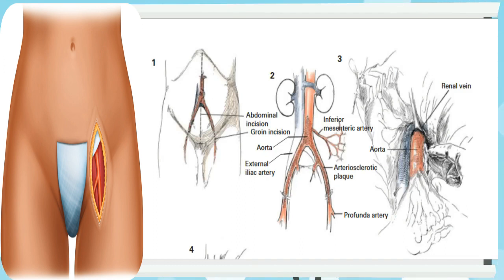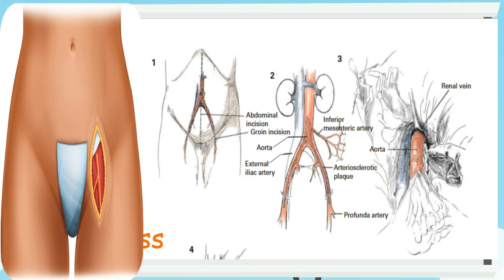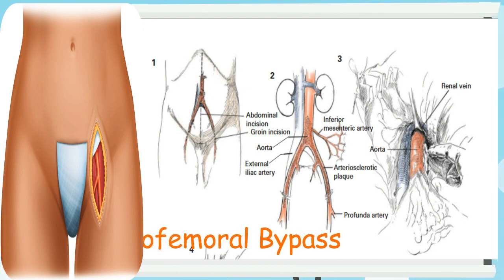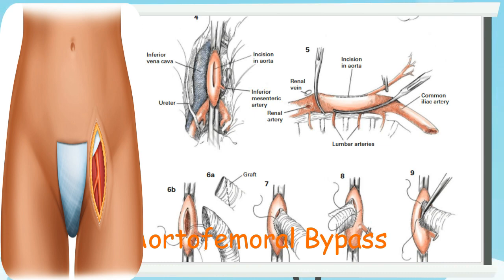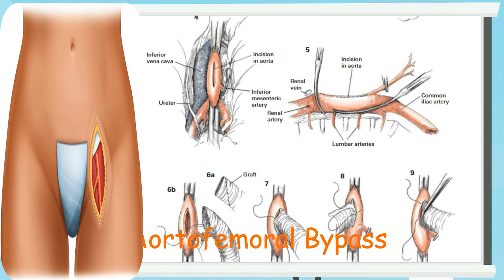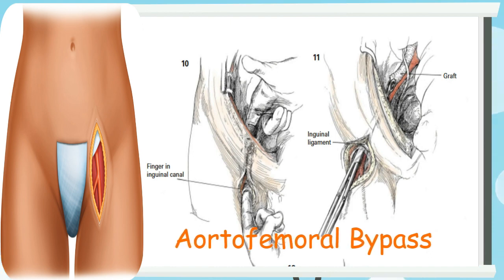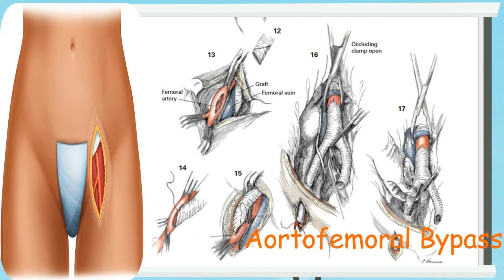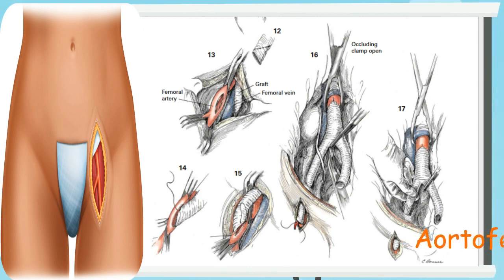Aortofemoral Bypass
Aortofemoral bypass surgery (also called aorto-BI-femoral bypass surgery) is used to bypass diseased large blood vessels in the abdomen and groin.